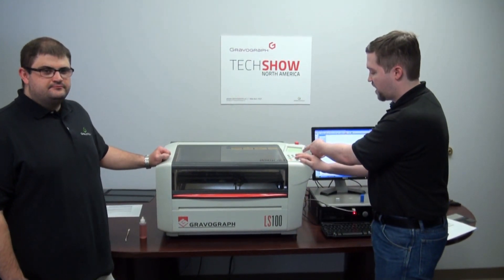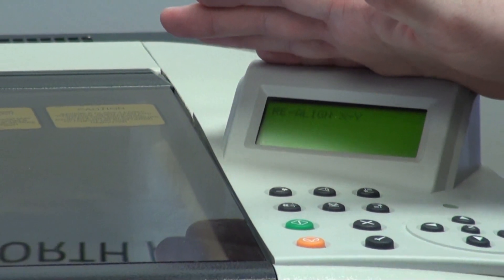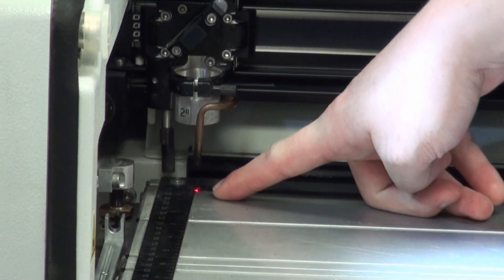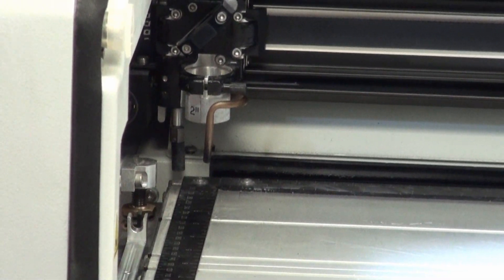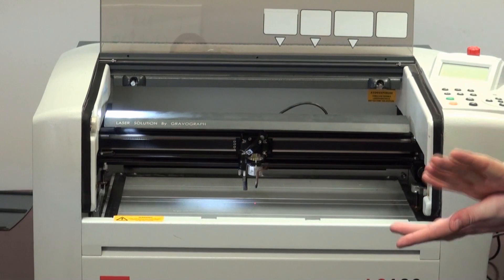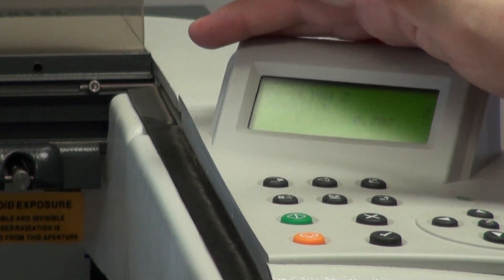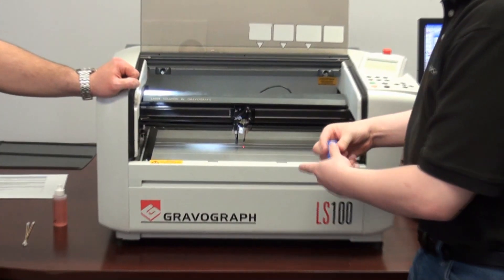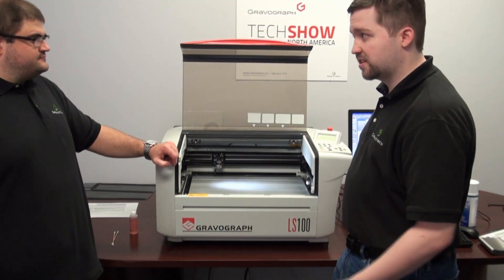How to align and reorigin XYZ on the Gravograph LS100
How to align and reorigin XYZ on the LS100

Theme music ("Get A Move On") by the talented Jason Shaw